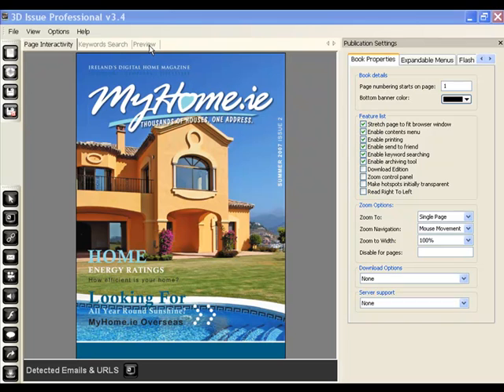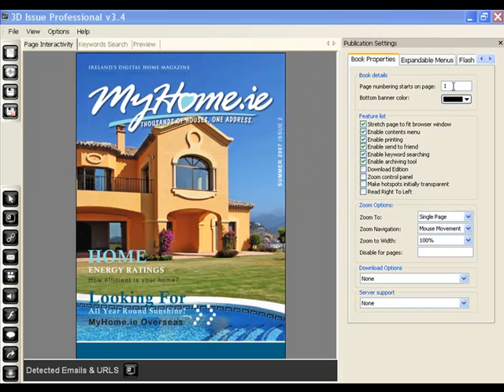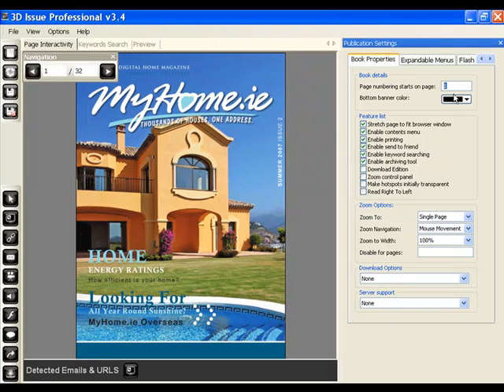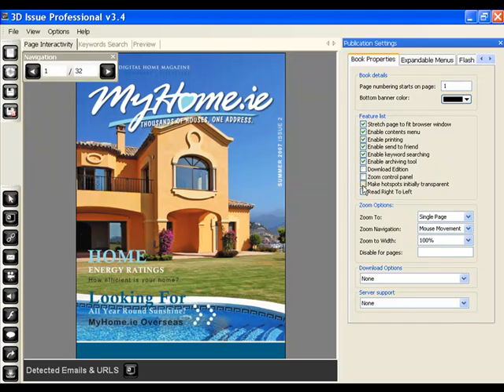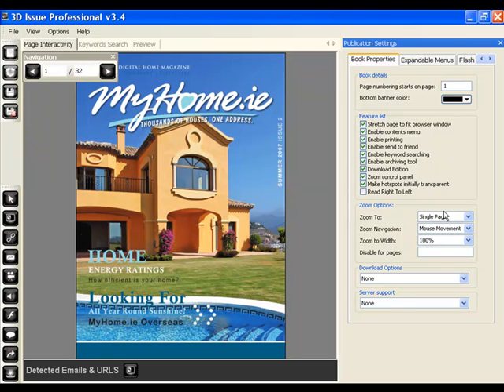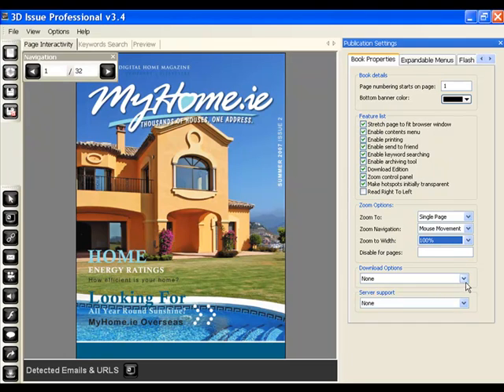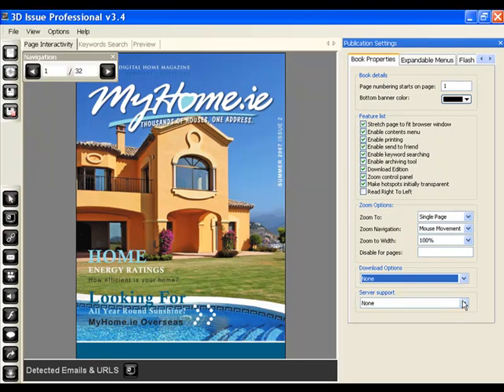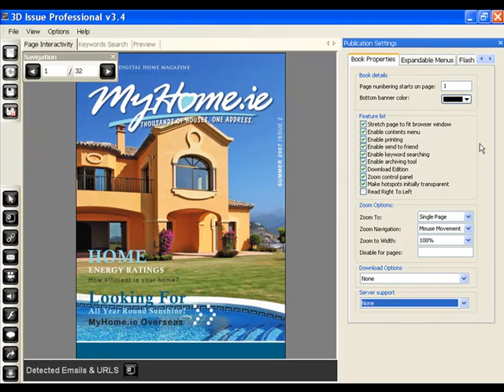V3.4: 5 of 11 - Adding features to your digital editions in 3D Issue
Demo of how to add book properties and features to your digital edition page flip magazine.